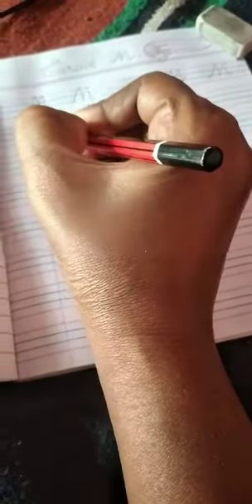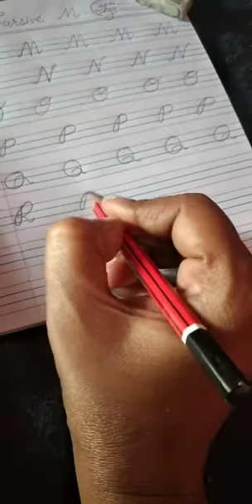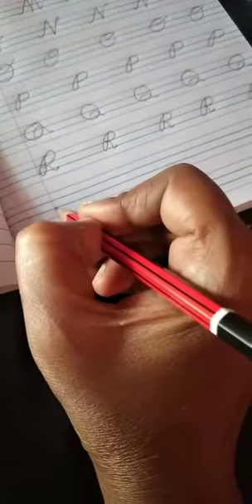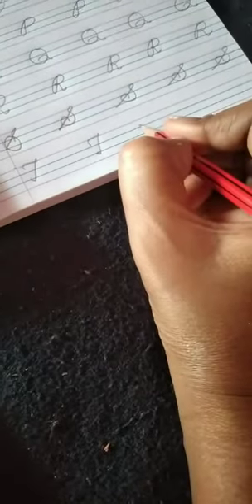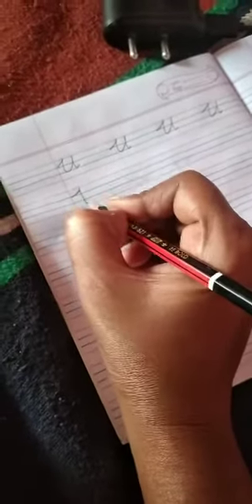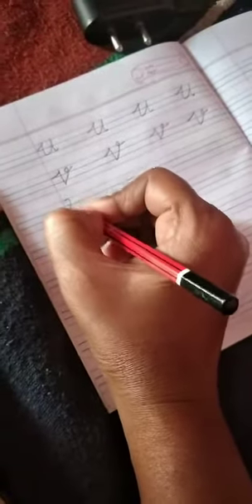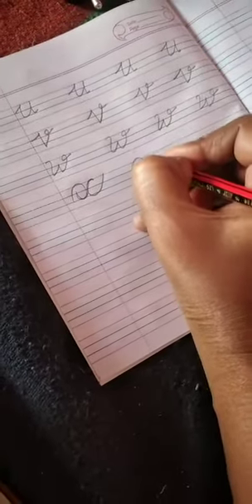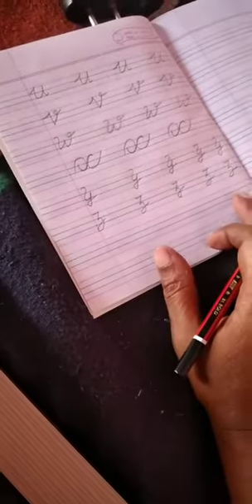std 1st cursive writing